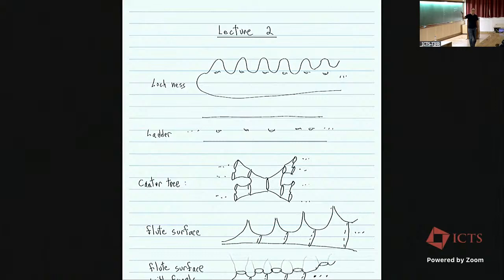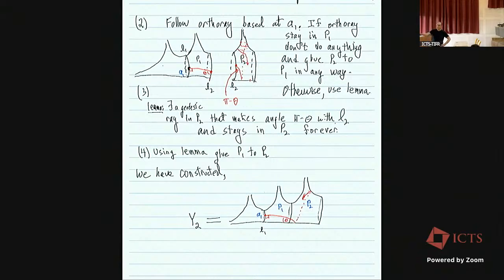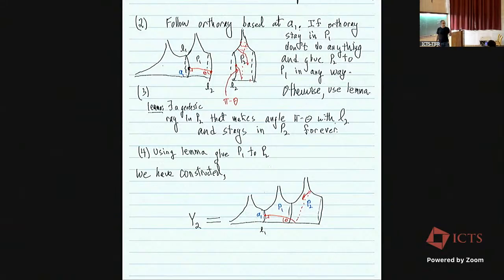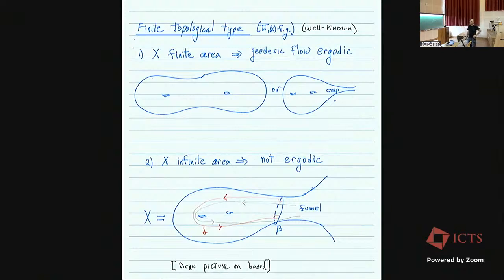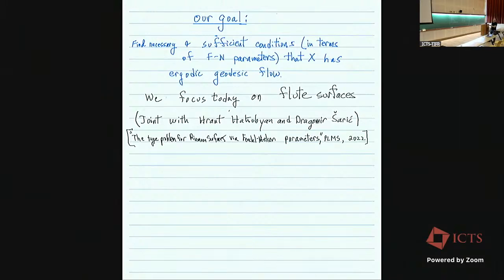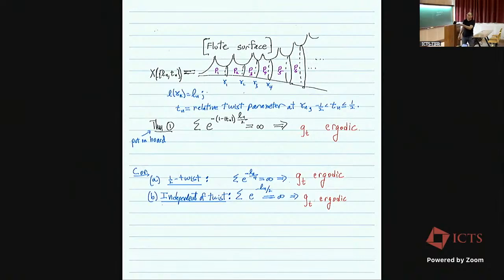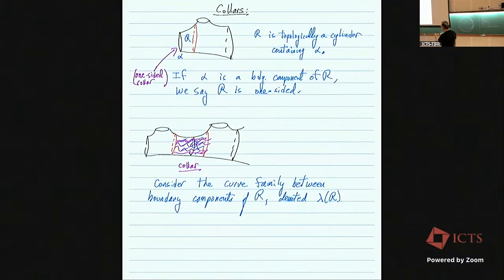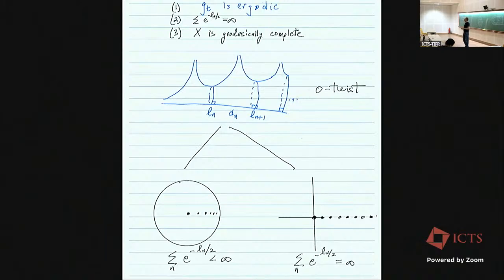The Geodesic Flow on Hyperbolic Surfaces: Two Lectures (Part 2)by Ara Basmajian